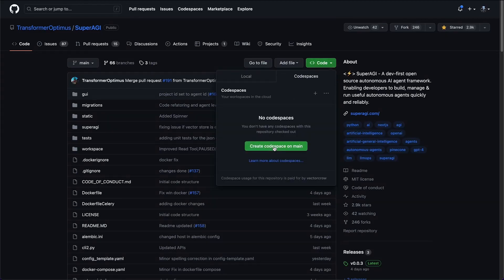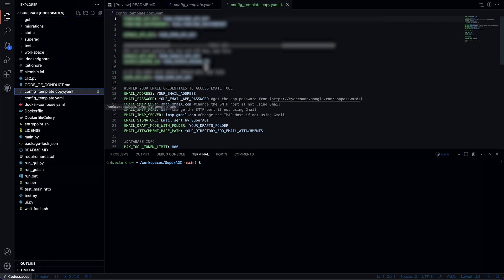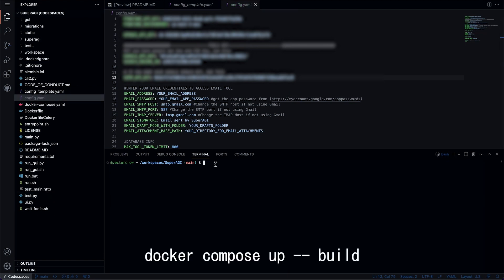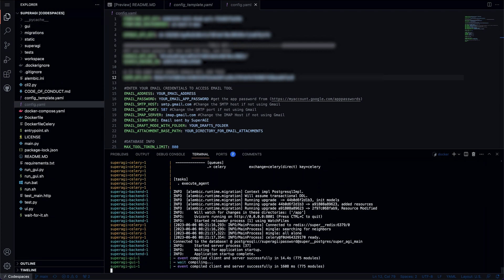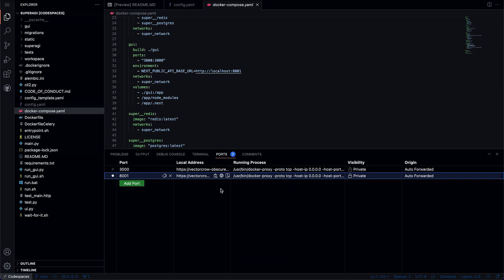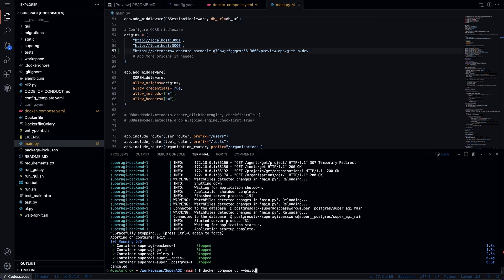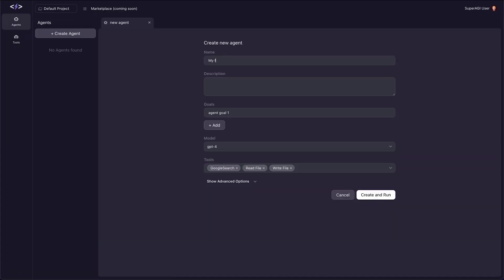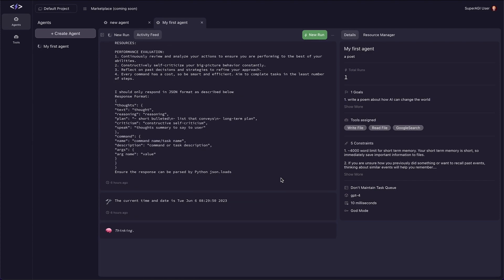[OLD] How to get started with SuperAGI on GitHub Codespaces (Updated video link in the description)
Here's a quick step-by-step guide to follow along with the video:

Step 1: Navigate to the SuperAGI repository on GitHub. Click on 'Code' and create a new code space.

Step 2: In your new code space, locate the 'config-template.yaml' file and create a copy of it.

Step 3: Enter your API keys into this copy.

Step 4: Rename the copied file to 'config.yaml'.

Step 5: Open up the terminal at the bottom of the codespace and run the following command: "docker compose up --build"

Step 6: Go to the 'Ports' tab, copy the 8001 and 3000 public addresses. Replace the 'localhost' link in the 'docker-compose.yaml' file with the 8001 public address, and paste the 3000 public address as a string into the 'main.py' file.

Step 7: Make sure to remove the trailing forward slash from the end of URL in both places.

Step 8: Run the "docker compose up --build" command again.

Step 9: Once the build is complete, change the visibility of both ports to public and open the 3000 public URL in a new tab.

That's it! You are now ready to use SuperAGI.